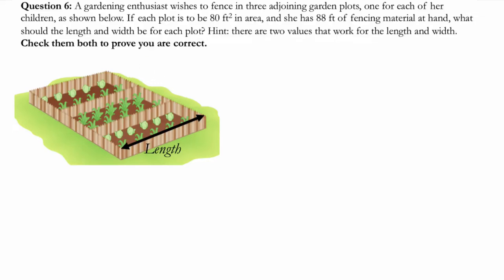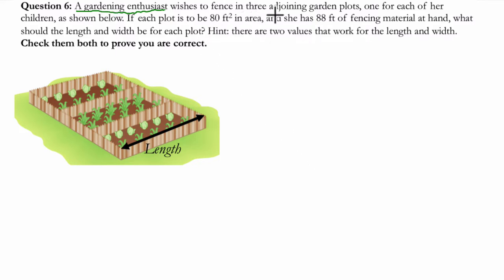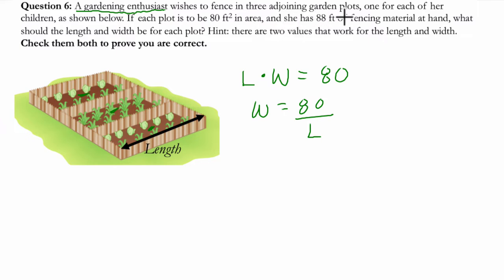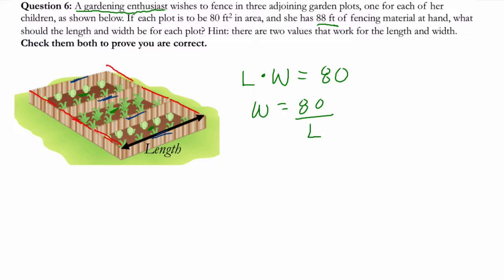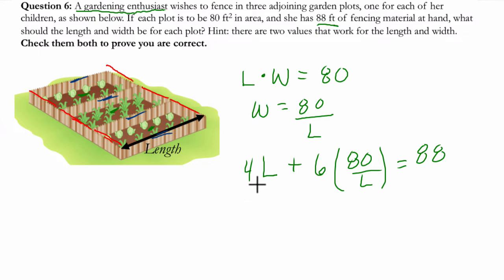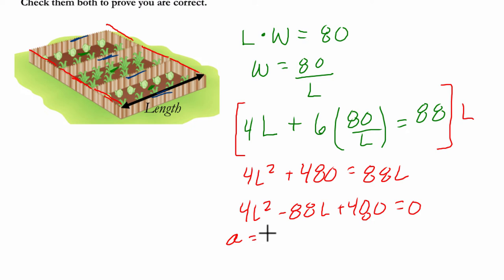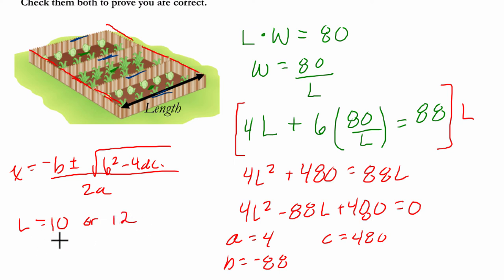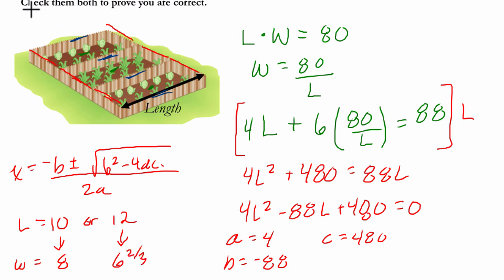Quadratic Area Word Problem Algebra 2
In this video, we model an area problem using quadratics